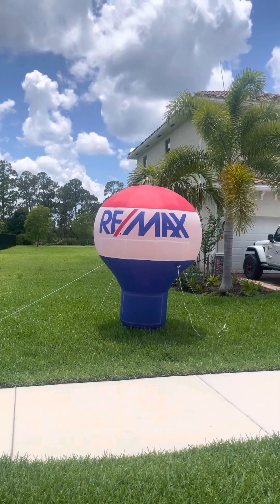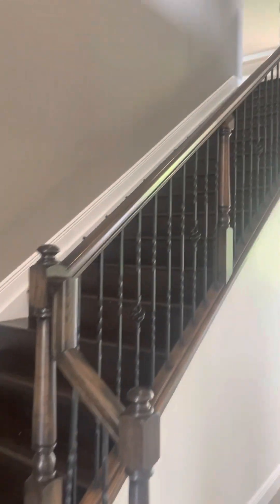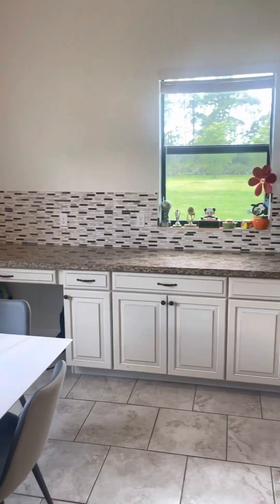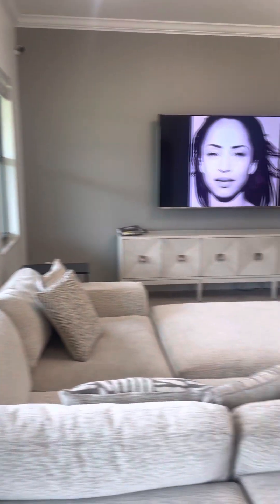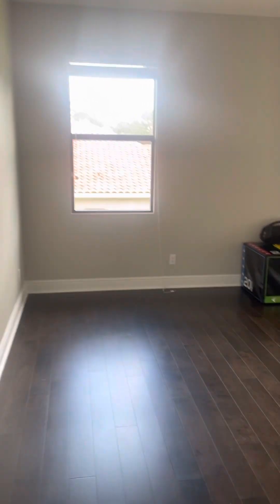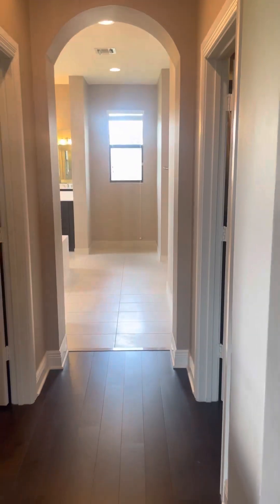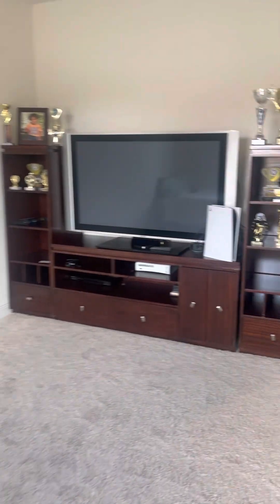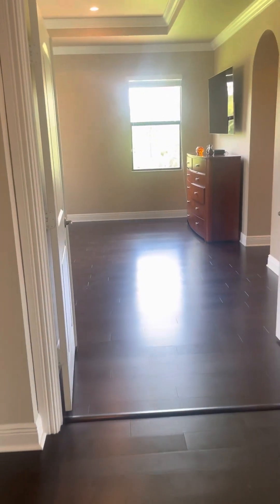🏠 Open House Extravaganza | Luxurious 5 Bed/4 Bath Home in Palm Coast | Florida Real Estate 🌴🌞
🌴6184 SW Key Deer Lane, Palm Coast, Florida

Welcome to paradise in the highly sought-after Highlands Preserve community of Palm Coast, Florida. Experience luxury like never before in this expansive 5 bedroom, 4 bathroom home. Seated on the largest lot in the community, this exceptional property offers endless opportunities for a private pool, a backyard oasis, and unforgettable outdoor entertaining.

This luxurious home boasts not one, but three master bedrooms, along with high ceilings and large windows that bathe each room in natural light. The gourmet kitchen is a food lover's dream, featuring granite countertops and stainless steel appliances, making it the heart of this beautiful home. The spacious primary suite includes a spa-like bath and a private balcony offering a stunning view of the lush backyard.

Additional home features include a formal dining room, a loft for relaxing or working from home, and a 3-car garage, ensuring plenty of space for storage and additional living.

Step outside to the backyard, where a covered patio perfect for outdoor dining awaits. This tranquil community offers a range of amenities including a large clubhouse, a heated pool and spa, tennis and basketball courts, and walking/biking trails.

With close proximity to A+ rated schools, shopping, and medical facilities, this luxurious property has it all. Don't miss out on the chance to make this your next home and experience the ultimate in luxury living in Highlands Preserve